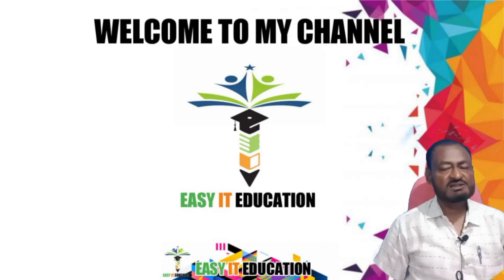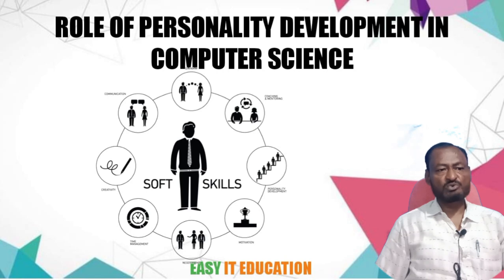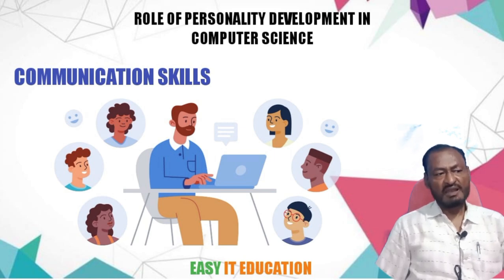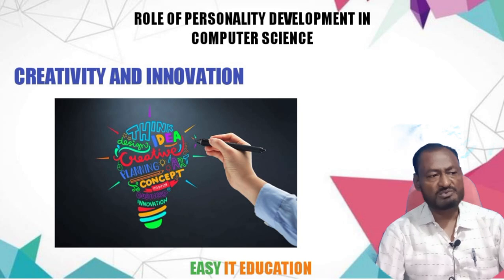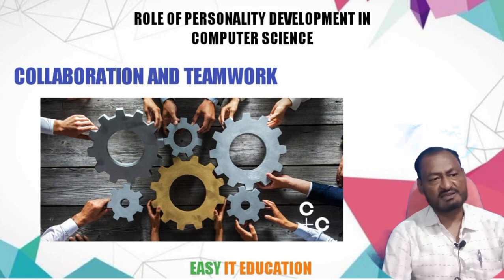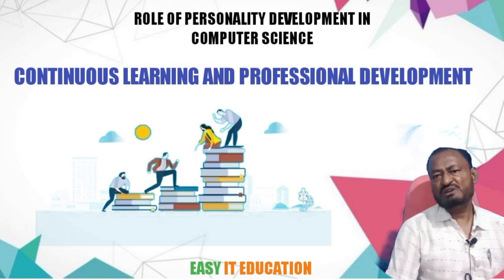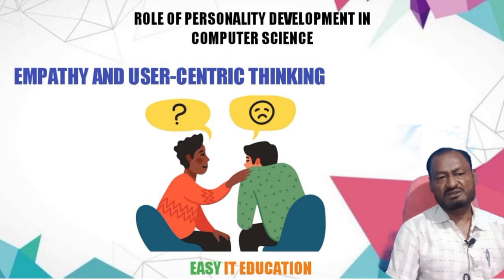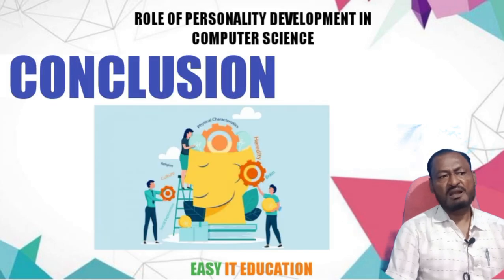The role of Personality Development in Computer Science in English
PD in computer science refers to the growth and enhancement of personal qualities and skills that are beneficial to individuals pursuing a career or education in the field of computer science. While technical knowledge and expertise are essential in computer science, personality development focuses on cultivating attributes that complement and amplify one's technical abilities. Here are some key aspects of personality development in computer science: